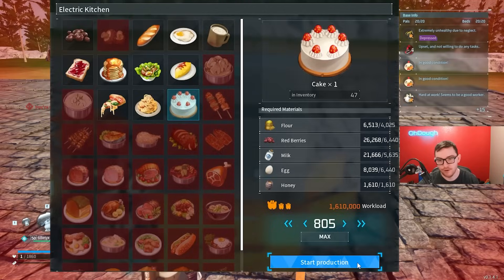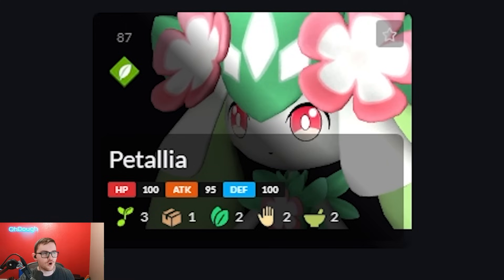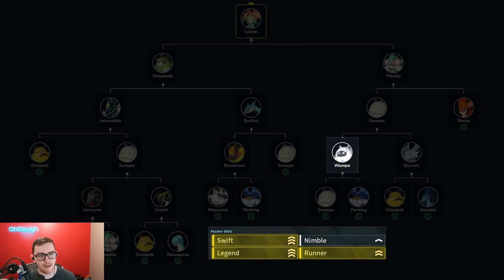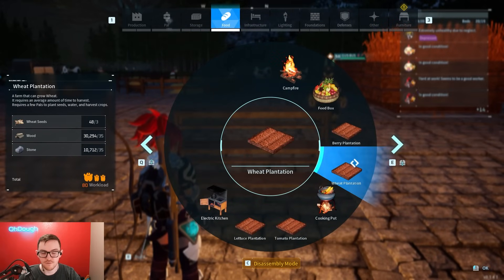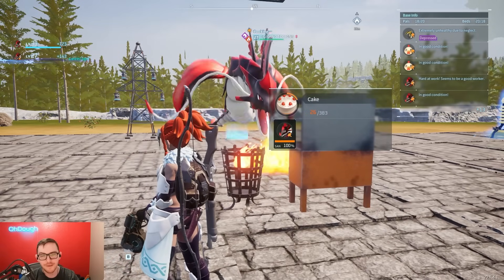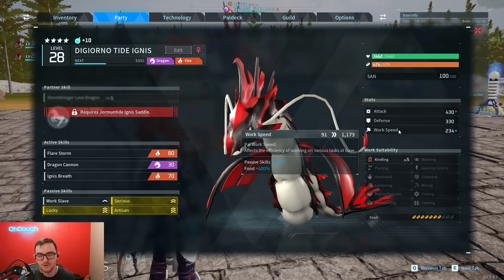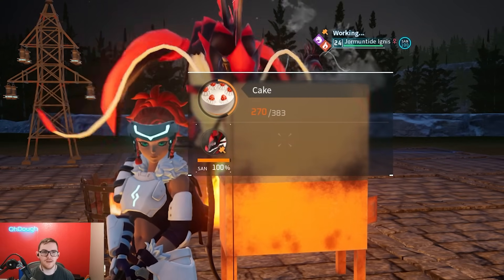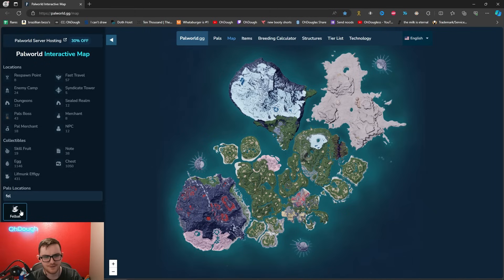Breed the Best Pals for Cake Baking at lvl 19 in Palworld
(ad)

0:00 Farm Pals
1:22 All the other Pals
3:15 Jormuntide Ignis
3:46 Pal passives
3:59 Base Setup
5:10 Tips for Base
6:29 Jormuntide comparison
8:46 Buying ingredients
10:33 Chill pal I forgot
11:51 Pal Spawns